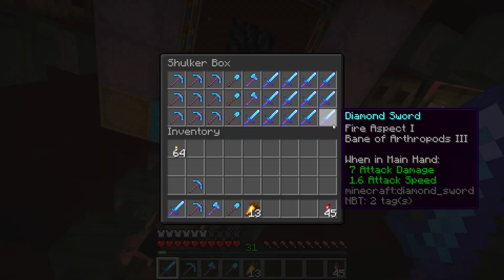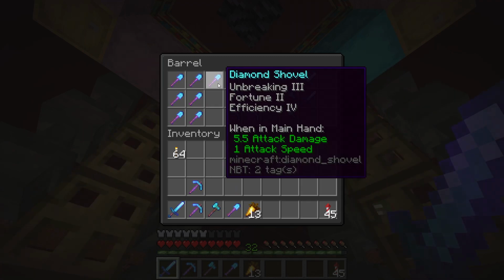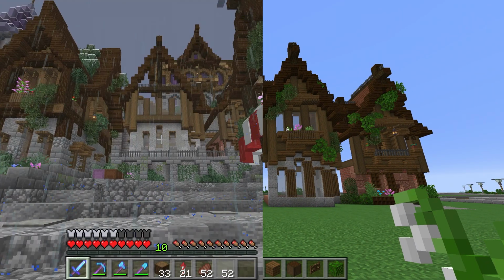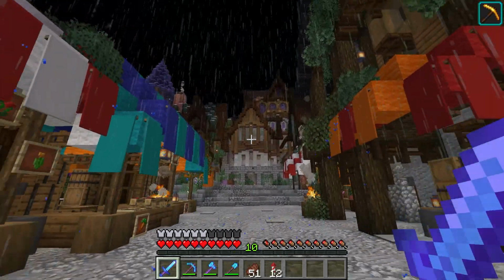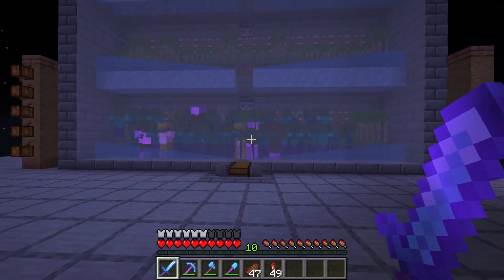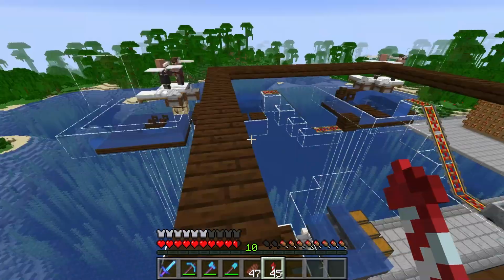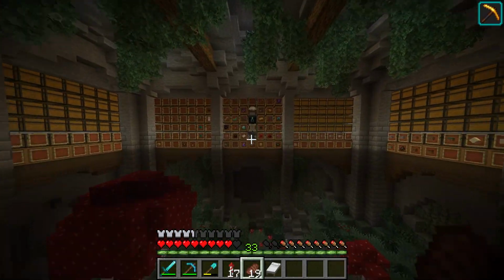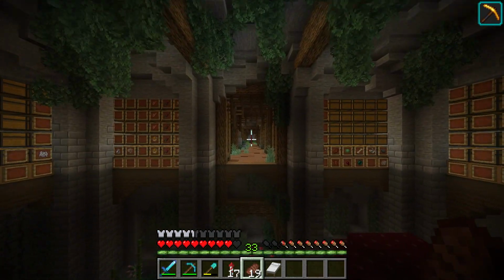Minecraft 1.16 Survival Ep21 | Castle Work